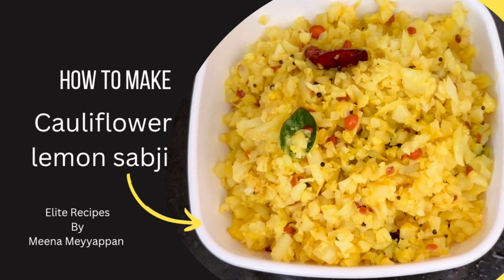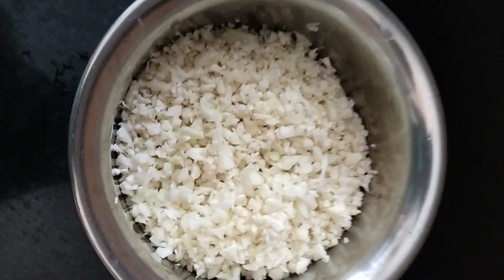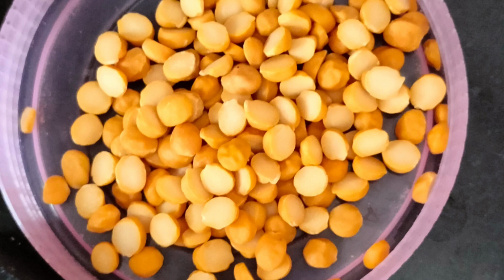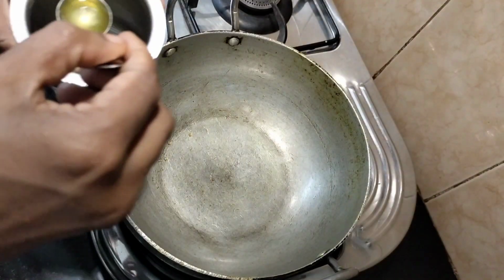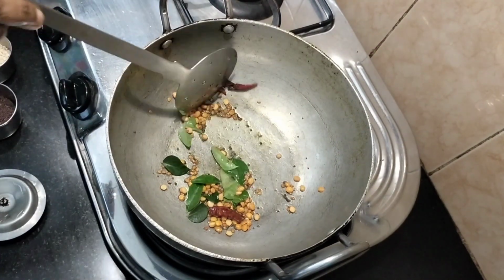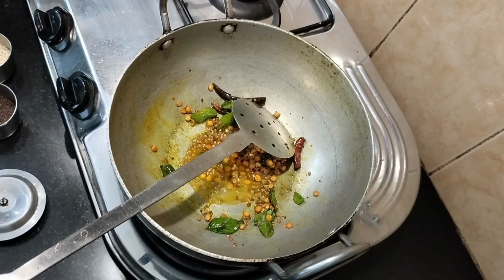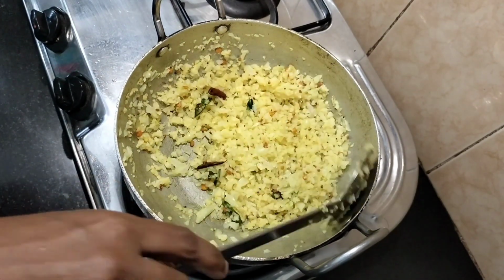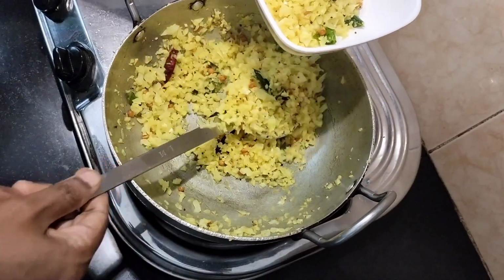Cauliflower Lemon Sabji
Same like making lemon rice. But instead of rice here we are using grated cauliflower.
This is a tasty and different side dish recipe for lunch.